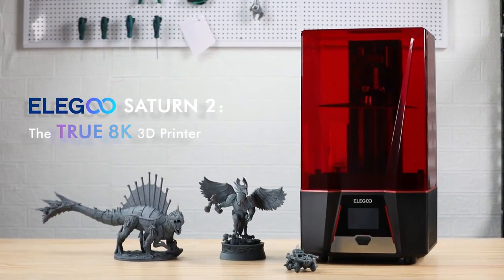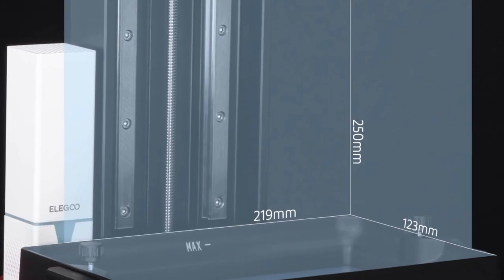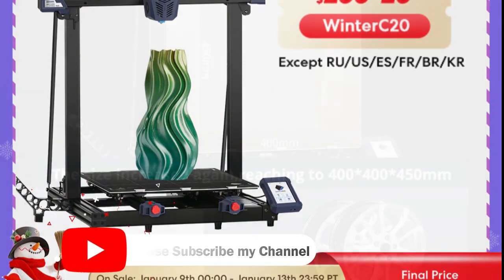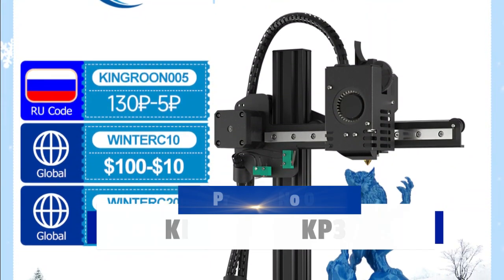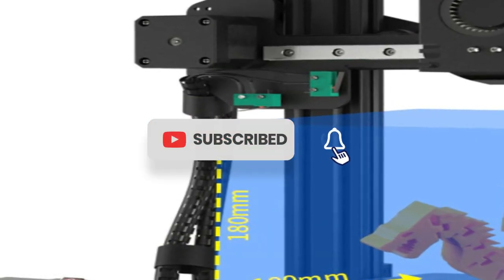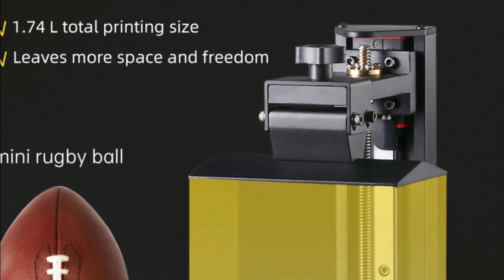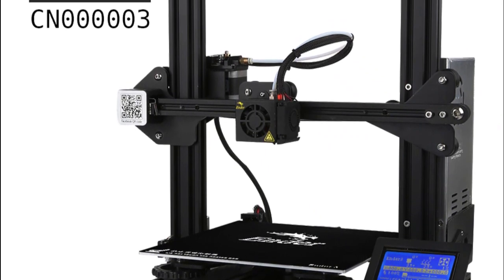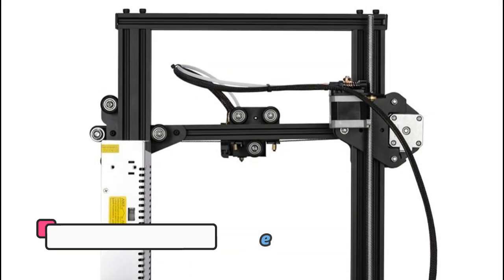Top 5 Resin 3D Printer 2023 | Best Resin 3D Printers - Reviews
In This Video, I will show you the Global Version of the Original, Bran's New Top best selling  Resin 3D Printer Product on Aliexpress at a Discount Price

1. ELEGOO SATURN 2 Mono.
2. ANYCUBIC.
3. KINGROON KP3S.
4. ANYCUBIC Photon Mono 4K.
5. Creality 3D Printer.

, resin 3d printer, best resin 3d printer, resin printer, 3d printer, resin 3d printing, best budget resin 3d printer, cheap resin 3d printer, best resin printer,